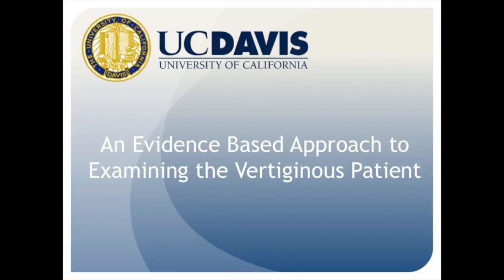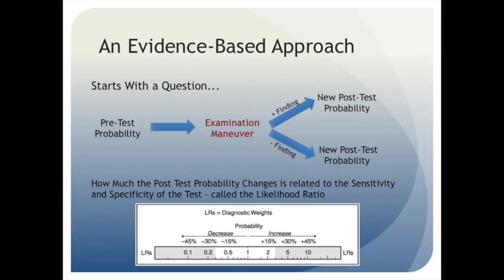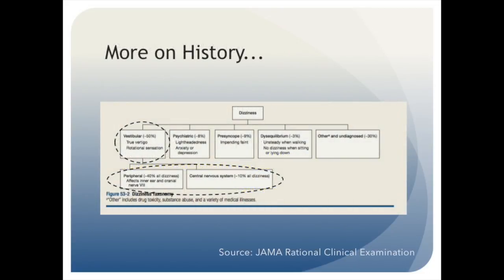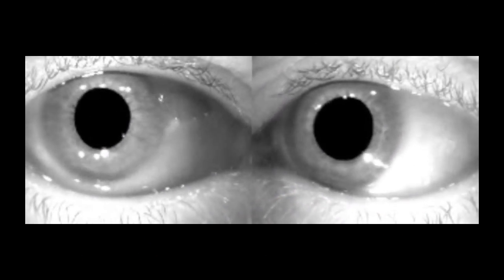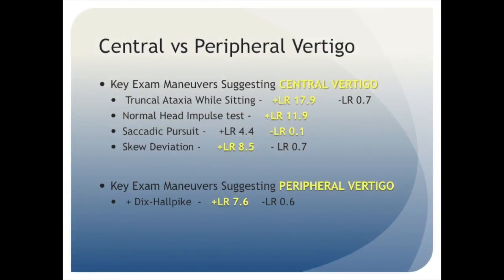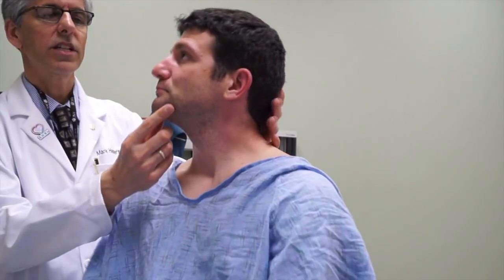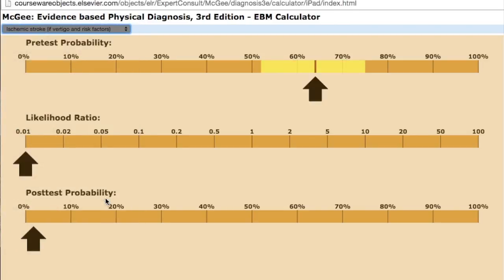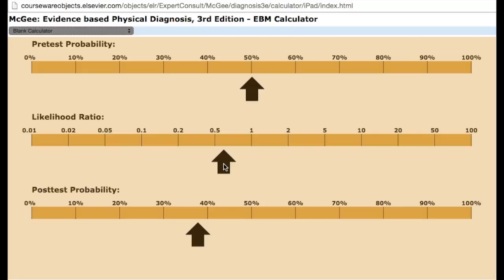UCD 10 - Vertigo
A video about evidence-based physical diagnosis in the vertiginous patient.